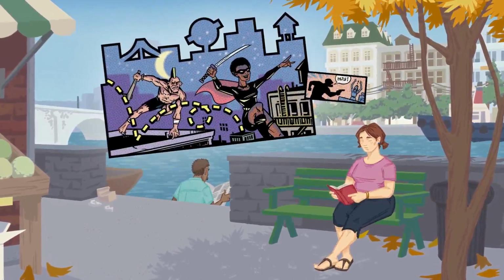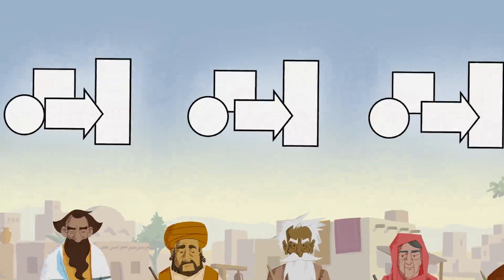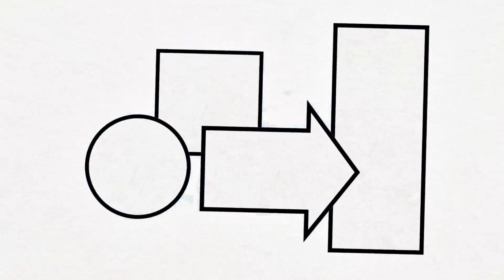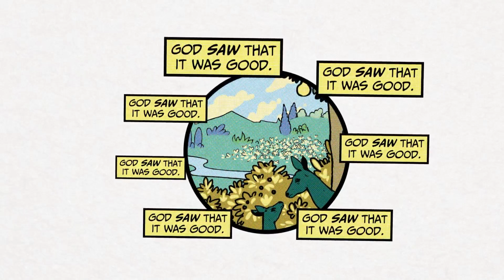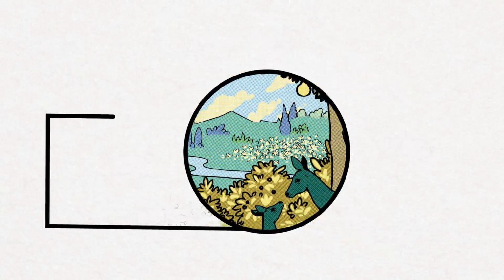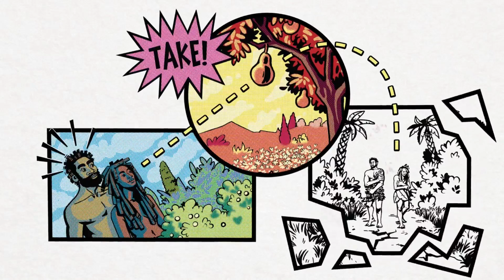design patterns in biblical narrative1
Design patterns are one of the key ways the biblical authors have unified the storyline of the Bible. Individual stories across the Old and New Testaments have been coordinated through repeated words and parallel themes. These patterns highlight core themes of the biblical story and show how it all leads to Jesus.